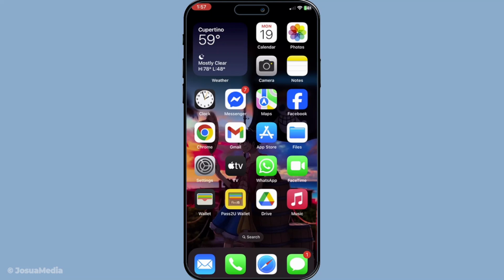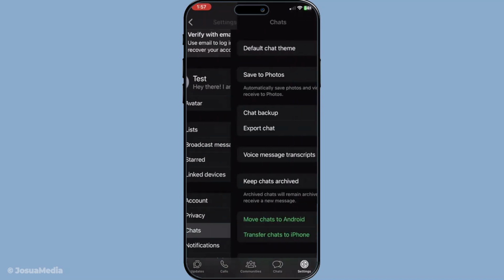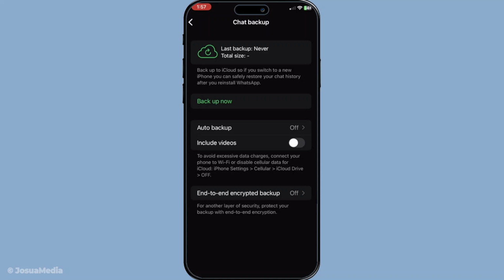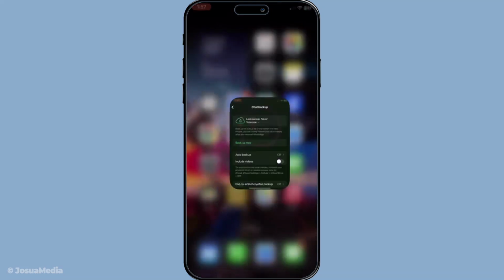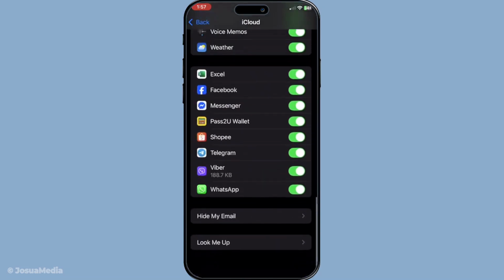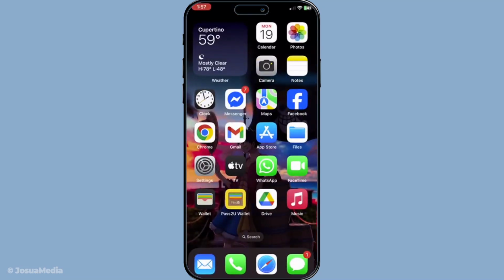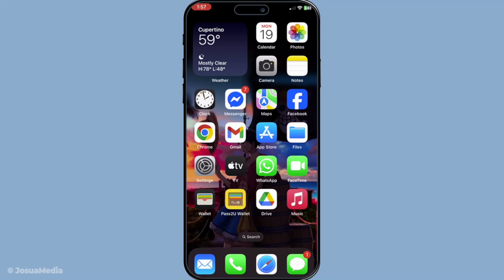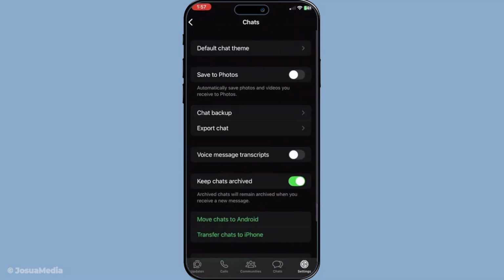How To Restore Whatsapp Backup From Icloud (Full 2025 Guide)